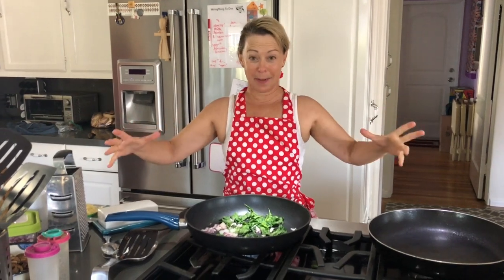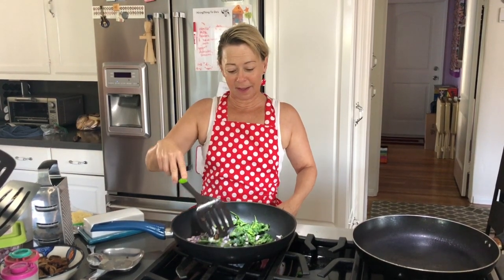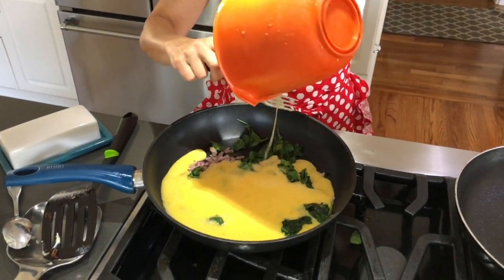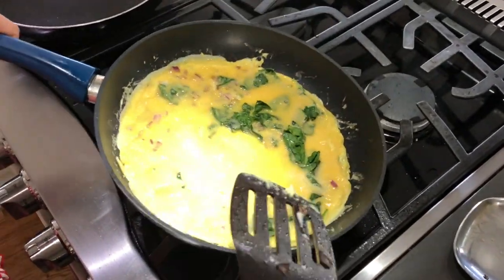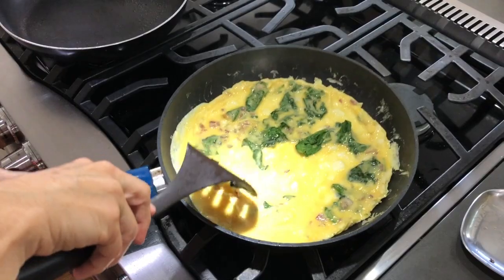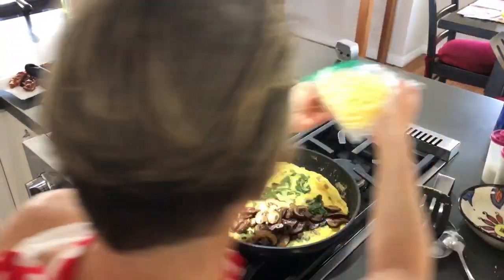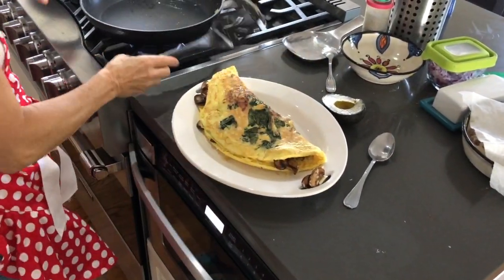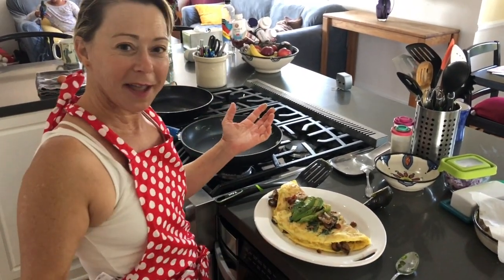Maya's Glitter Force Omelette Recipe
Boost your morning with a healthy breakfast omelette inspired by the character 'Maya,' voiced by yours truly Debi Derryberry, on the original Netflix series: 'Glitter Force.'

Voice actor Debi Derryberry has been the voices of many of your cartoon characters in Jimmy Neutron, Rainbow in Five Nights at Freddy's World, Ryo Ohki, Tench Mayo, Monster High, F is for Family & more!